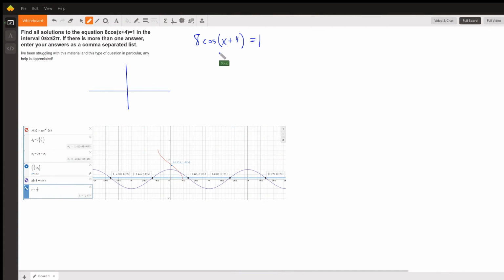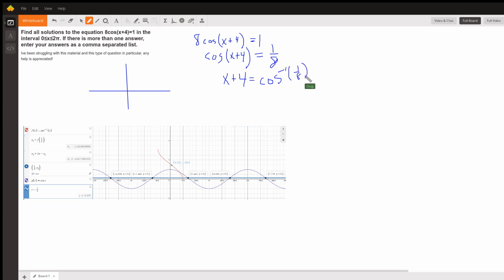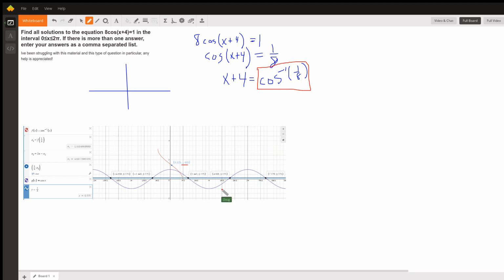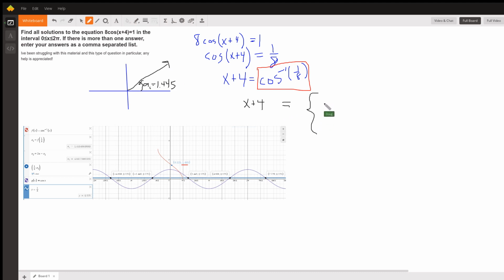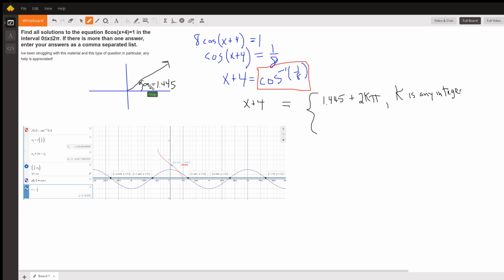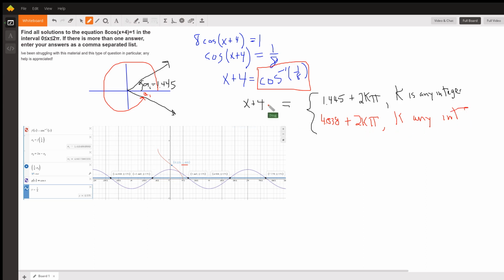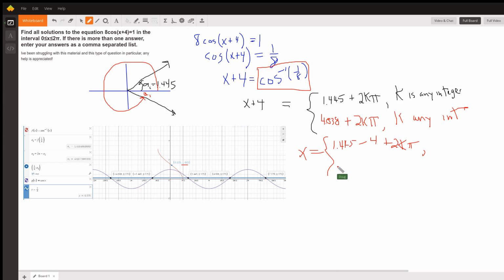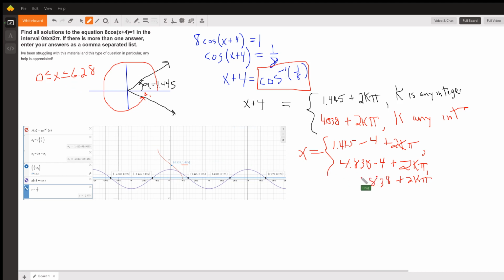Solve trig equation for values between 0 and 2pi inclusive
Question: Find all solutions to the equation 8cos(x+4)=1 in the interval 0≤x≤2π. If there is more than one answer, enter your answers as a comma separated list.
Ive been struggling with this material and this type of question in particular, any help is appreciated!

Answered By:

Doug C.